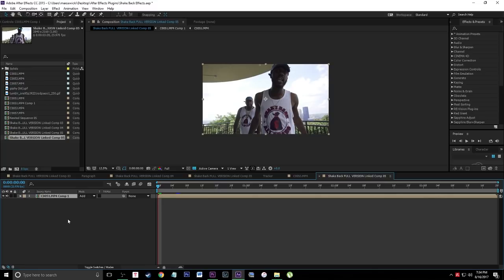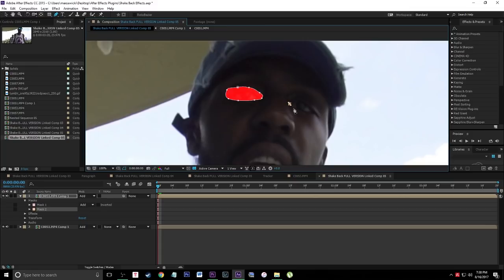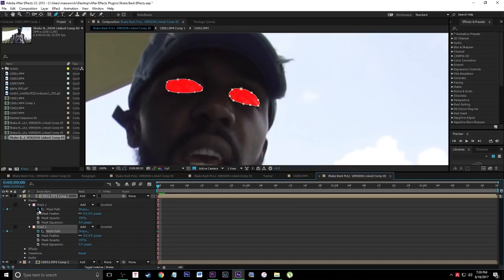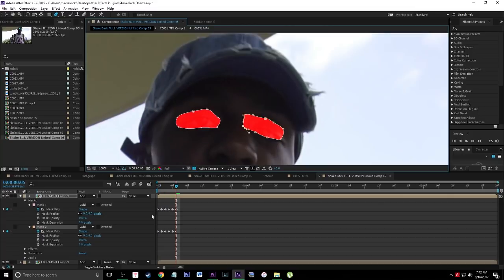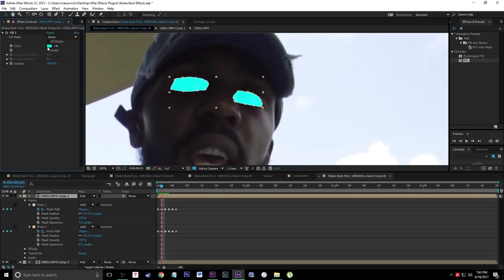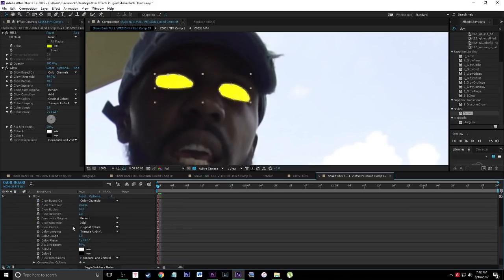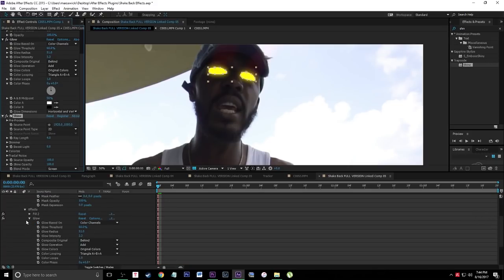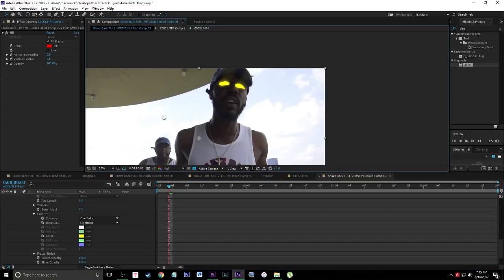After Effects Glowing Eyes Tutorial! (Cole Bennett F*CK A SWISHER EDITING)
Today I've got an awesome tutorial on how you guys can create a cool glowing eyes effect in after effects. This tutorial was inspired by the editing of Smokepurpp x Xavier Wulf (Cole Bennett) F*CK A SWISHER music video. I'll show you step by step how you can get this effect down easy and add it to your tool belt of music video effects.

📸  Old Camera:
🖍  Color: FilmConvertPro

Keywords (ignore):
cole bennett f*ck a swisher xavier wulf smokepurpp editing tutorial glowing eyes effect after effects premiere how to max novak sam kolder rgb split whoosh pan zoom adobe premiere best after effects free preset plugin compostition transition ski mask tha
 matt komo slump god cole bennett catch me outside face melt pixel sorting max novak getter rip n dip nick colletti getter dubstep getter head splitter editing react reaction